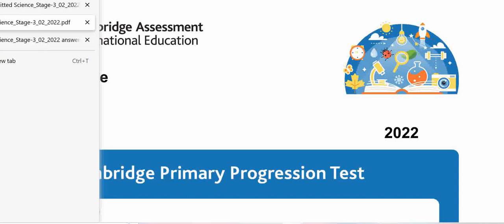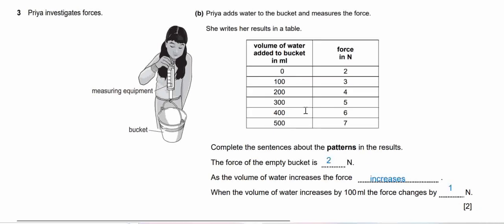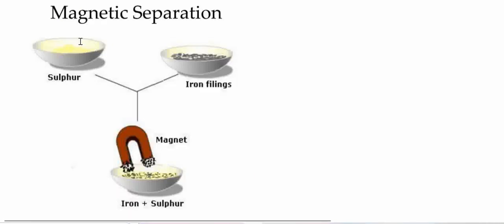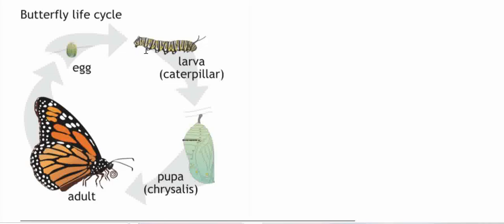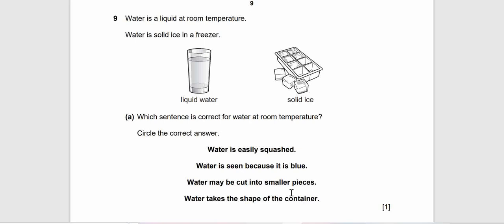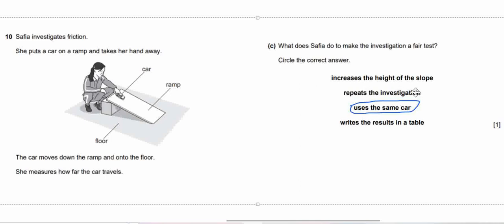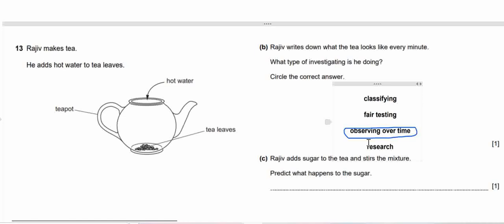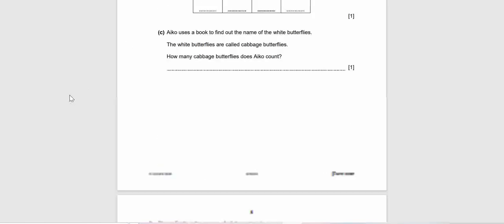2022-p2-STAGE 3- SCIENCE PROGRESSION TEST -S-S3-02-full solution explained-best&easy way-study exam